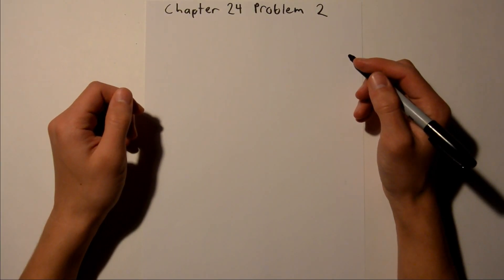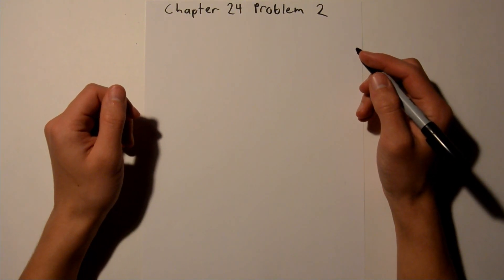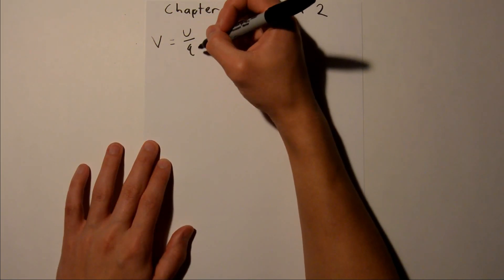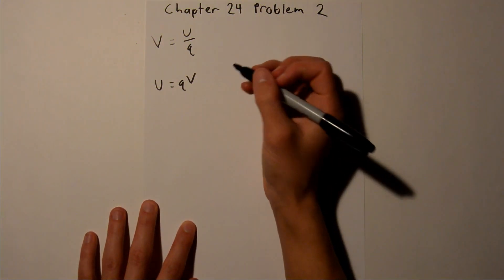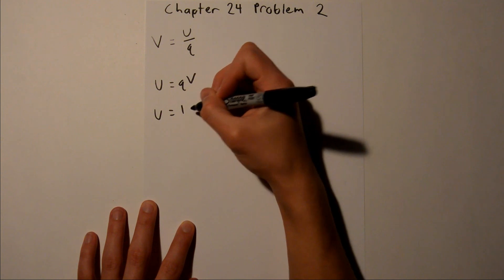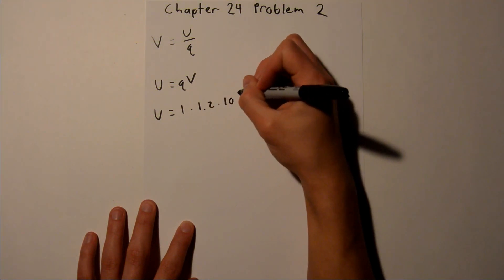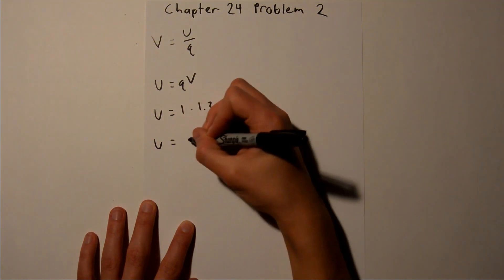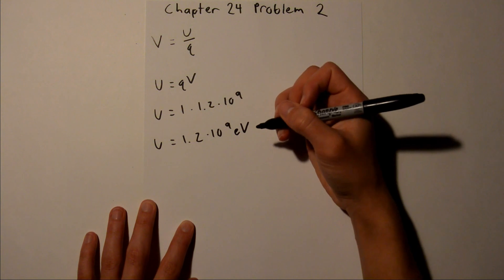Fundamentals of Physics 8th Edition (Walker/Halliday/Resnick), Chapter 24, Problem 2 Solution